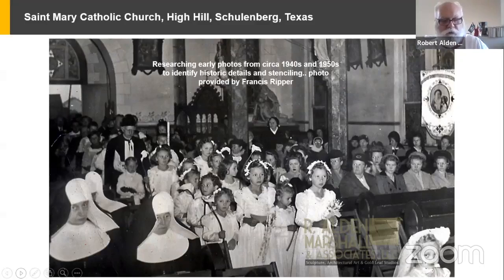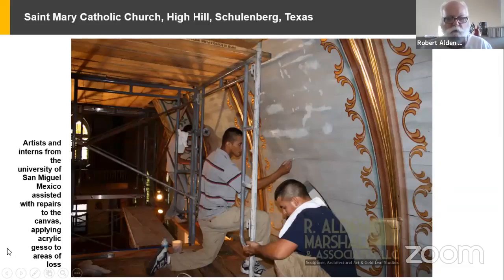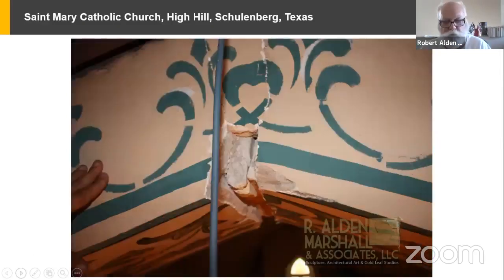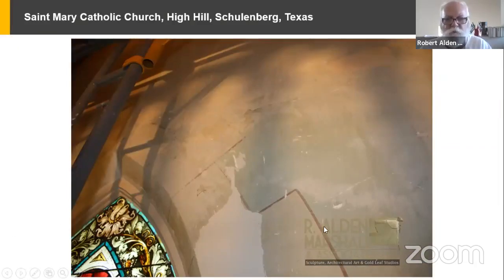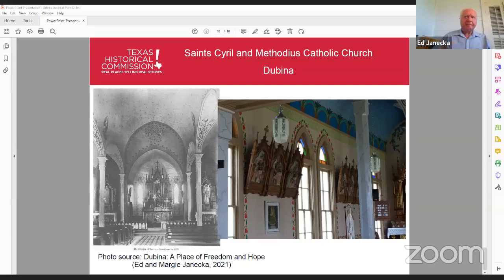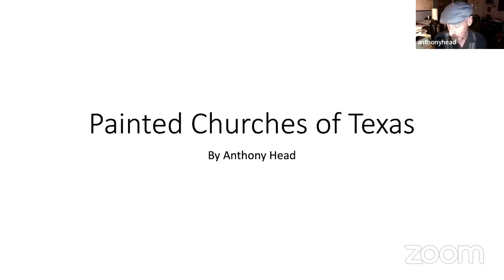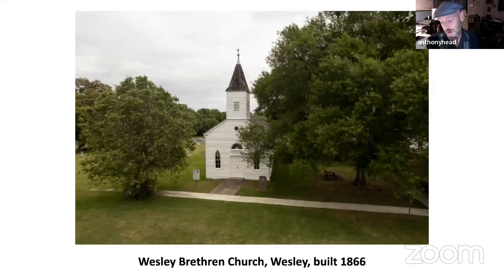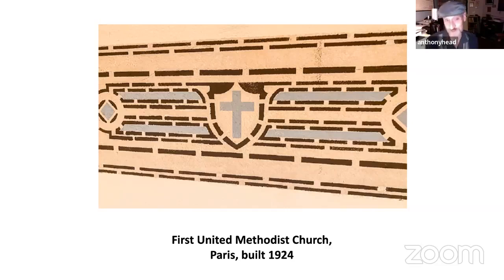Painted Churches of Texas Pt . 2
Ready for part two! In this exciting follow-up, we’ll be hosting three presenters who’ve worked tirelessly to preserve and research these masterpieces of Texas craftsmanship. The event will cover the Czech and German communities that created reflections of their former homelands when they immigrated to Texas in the 1800s, most notably their architecture represented in the Painted Churches. Come experience the great cathedrals and churches concentrated in the central part of Texas.

Presenters: Today’s presentation will be delivered by Honorable Judge Ed Janecka, conservator Robert Alden Marshall, and author Anthony Head. Judge Janecka will focus on his community efforts to restore a painted church in Dubina. Marshall will detail the restoration efforts of the churches in Hill and Dubina, while Head will talk about his forthcoming book on painted churches in Texas.